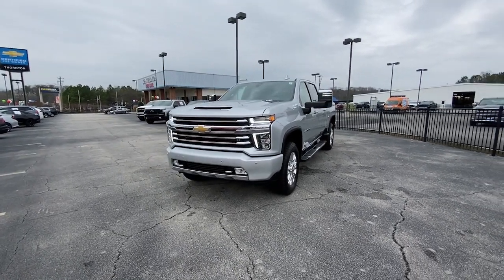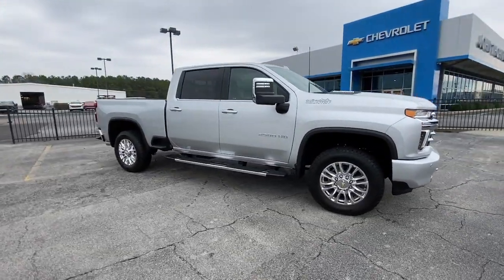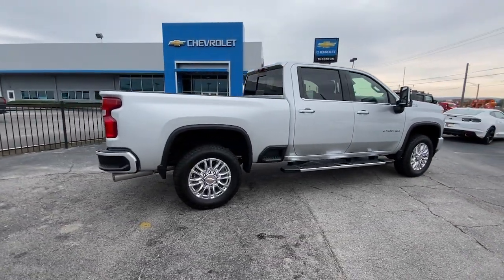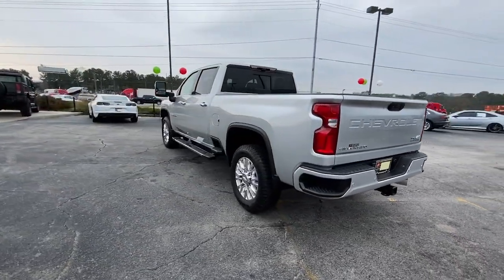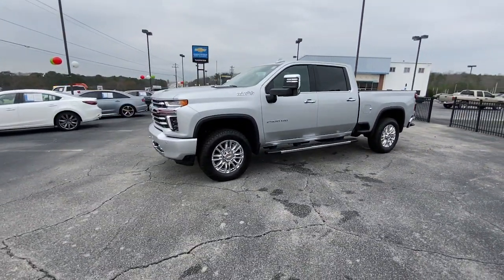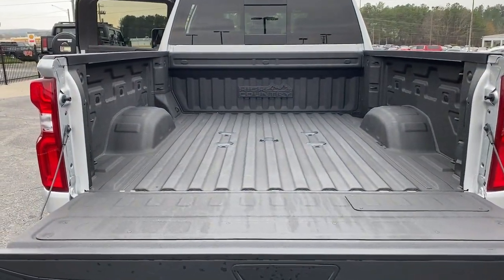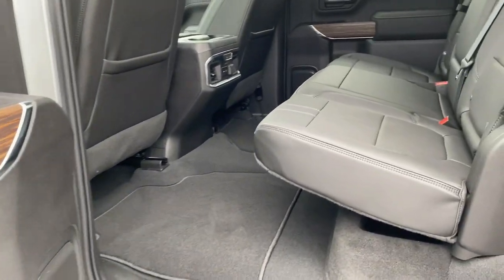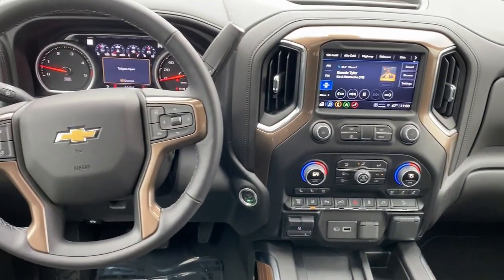2022 Chevrolet Silverado 2500HD Lithia Springs, Douglasville, Powder Springs, Smyrna, Atlanta, GA 23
Silver Ice Metallic Used 2022 Chevrolet Silverado 2500HD High Country available in Lithia Springs, Georgia at John Thornton Chevrolet. Servicing the Douglasville, Powder Springs, Smyrna, Atlanta, GA area.

Navigation System,Gooseneck/5th Wheel Prep Package,High Country Deluxe,Safety Package II,Suspension Package,Technology Package,Up-Level Rear Seat w/Storage Package,Z71 Off-Road Package,7 Speakers,AM/FM radio: SiriusXM with 360L,BOSE Premium 7-Speaker Sound System,Premium audio system: Chevrolet Infotainment 3 Premium,Radio: Chevrolet Infotainment 3 Premium System,SiriusXM w/360L,Steering Wheel Audio Controls,Air Conditioning,Automatic temperature control,Electric Rear-Window Defogger,Front dual zone A/C,Rear window defroster,120-Volt Bed Mounted Power Outlet,120-Volt Instrument Panel Power Outlet,12-Volt Rear Auxiliary Power Outlet,Bluetooth For Phone,Driver Memory,Memory seat,Power driver seat,Power Front Windows w/Driver Express Up/Down,Power Front Windows w/Passenger Express Up/Down,Power Rear Windows w/Express Down,Power steering,Power windows,Remote keyless entry,Remote Vehicle Starter System,Steering wheel mounted audio controls,Universal Home Remote,Manual Tilt & Telescoping Steering Column,Off-Road Suspension,Speed-sensing steering,Traction control,4-Wheel Disc Brakes,ABS brakes,Dual front impact airbags,Dual front side impact airbags,Front anti-roll bar,Front wheel independent suspension,Keyless Open & Start,Low tire pressure warning,Occupant sensing airbag,Overhead airbag,Power Door Locks,Brake assist,Electronic Stability Control,Lane Departure Warning System,Hill Descent Control,Delay-off headlights,Front fog lights,Fully automatic headlights,Panic alarm,Security system,Unauthorized Entry Theft-Deterrent System,Electronic Cruise Control w/Set & Resume Speed,Speed control,170 Amp Alternator,720 Cold-Cranking Amps Heavy-Duty Battery,6 Rectangular Chromed Tubular Assist Steps,Auto-dimming door mirrors,Black Chevytec Spray-On Bedliner w/Chevrolet Logo,Bumpers: body-color,Chrome Front Grille,Chrome Mirror Caps,Front LED Fog Lamps,Heated & Auto-Dim Pwr Vertical Trailering Mirrors,Heated door mirrors,IntelliBeam Automatic High Beam On/Off,LED Cargo Area Lighting,Polished Exhaust Tip,Power door mirrors,Rear step bumper,Rear Wheelhouse Liners,Standard Tailgate,Turn signal indicator mirrors,15 Diagonal Multicolor Head-Up Display,8 Driver Information Center,Auto-Dimming Inside Rear-View Mirror,Auto-dimming Rear-View mirror,Automatic Emergency Braking,Bed View Camera w/2 Trailer Camera Provisions,Chevrolet Connected Access Capable,Color-Keyed Carpeting Floor Covering,Compass,Driver door bin,Driver vanity mirror,Dual Charge-Only USB Ports (2nd Row),Electrical Lock Control Steering Column,Floor-Mounted Center Console,Following Distance Indicator,Forward Collision Alert,Front Carpeted Floor Mats,Front reading lights,Garage door transmitter,HD Surround Vision w/2 Trailer View Camera Provisions,Heated Steering Wheel,Heated steering wheel,Illuminated entry,Lane Change Alert w/Side Blind Zone Alert,Leather-Wrapped Steering Wheel,OnStar & Chevrolet Connected Services Capable,Outside temperature display,Overhead console,Passenger vanity mirror,Rear Camera Mirror,Rear Carpeted Floor Mats,Rear Cross